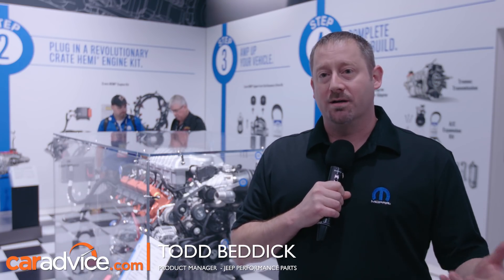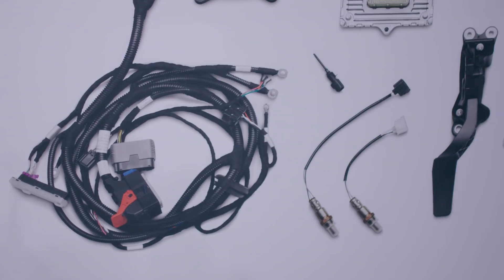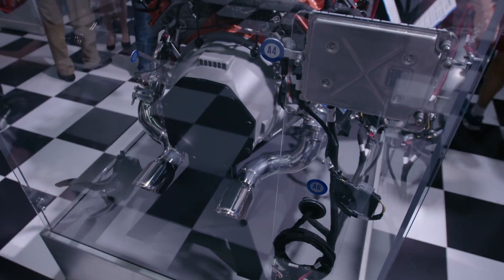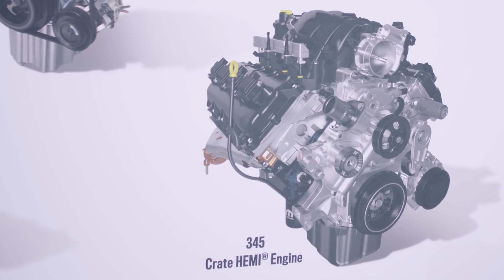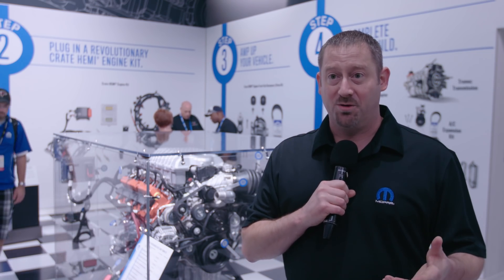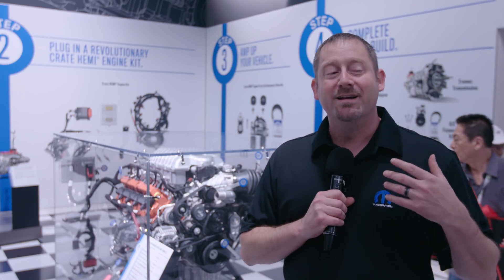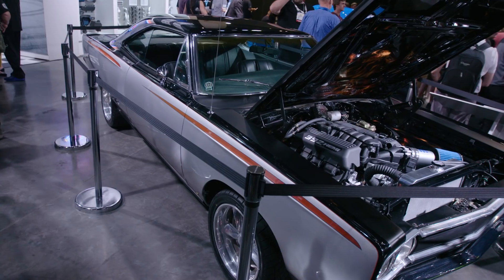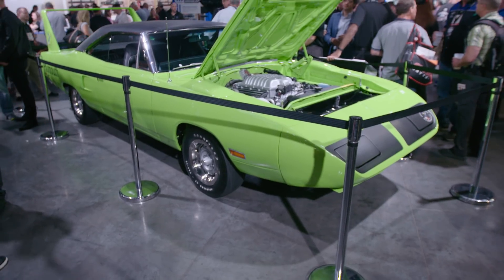MOPAR Crate engines explained.. Get a 707hp "off the shelf" Hellcat engine for your project car!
We have a chat to Todd from Jeep performance division to discuss the new range of crate engines that you can buy off the shelf from MOPAR for your project car.

This revolutionary program takes a lot of the guess work out of getting your project running, with removing complex things like ECU and loom that looks for body control modules, ABS and so forth.

If you were to try swap an engine like this traditionally, you would have a mess of wiring, piggy back ECUs, and all manner of other black boxes to try make an engine work in a non native environment.

Thanks to the guys at Caradvice, we were able to attend SEMA 2017 and check out these engine packages in person, along with some of the cars they have fitted them into.

Mopar will now be retailing a ‘plug and play’ engine swap kit for it’s impressive 5.7-litre and 6.4-litre Hemi engines. It’s no secret that modifiers have been retrofitting these engines into all manner of classic Chryslers around the world (even Valiants in Australia) but previously, owners had to go to the aftermarket for computers, wiring harnesses, fly by wire pedal modifications and control modules. Not anymore.

The kits are designed for model year 1975 and earlier vehicles, and include the power distribution centre, PCM, engine and chassis harness, accelerator pedal and more to create a virtual plug and play scenario. The ’71 Challenger and CJ66 Jeep you’ll read about below have both been built with these kits.

The crate Hemi install kits retail for $1795 USD – not including the engine of course – illustrating just how affordable a modern engine swap into a classic vehicle can be in the States. No word yet as to whether we will see these engines and kits available through Chrysler dealers in Australia but they do have a Mopar part number so fingers crossed.

For a full kit including the 707hp "hell crate", expect to fork out around $20,000 USD. That's actually not too bad in the scheme of things when you take into account that you won't have to deal with the headaches of paying for advances looms and debugging electrical systems, which believe me - can add up to thousands of dollars alone, very quickly.